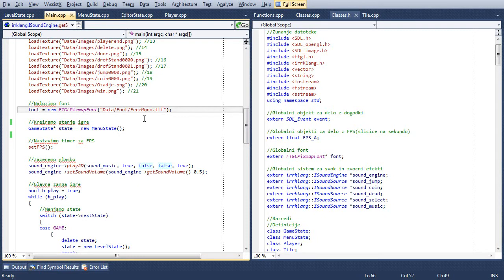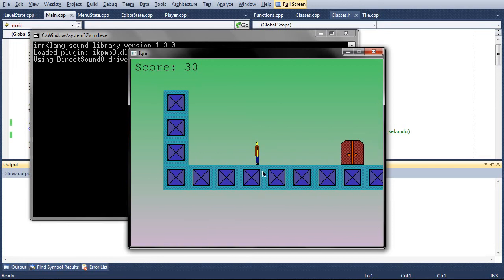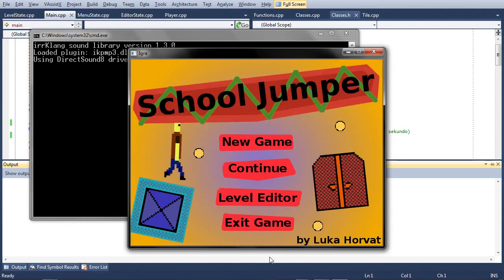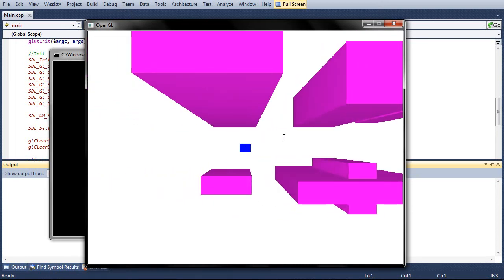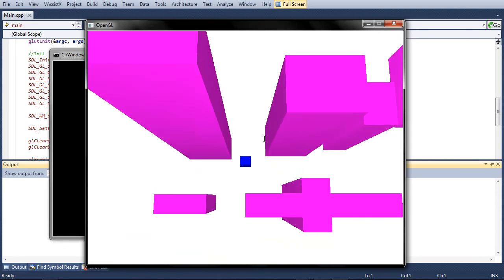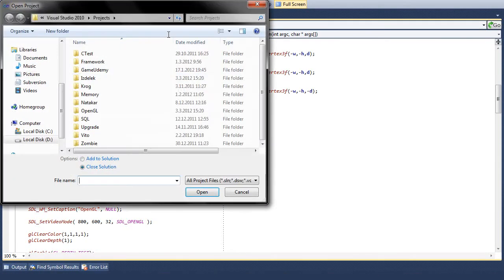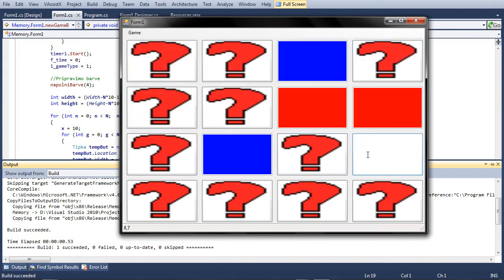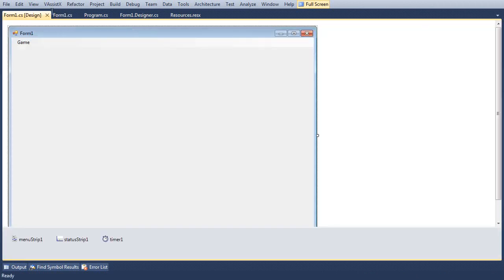Red's video log #3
Again showing the almost finished school project. I also show some OpenGL stuff I have been working on and another project in C#